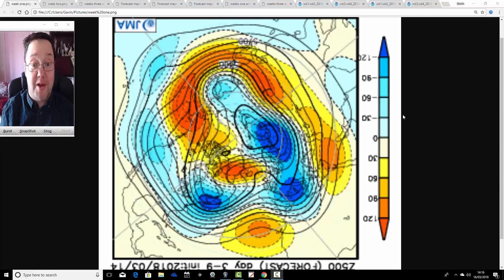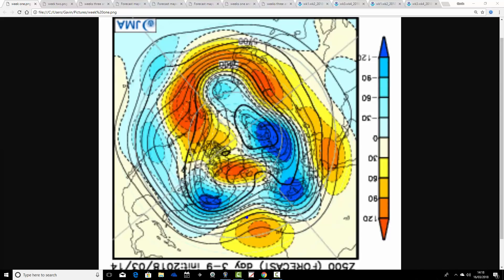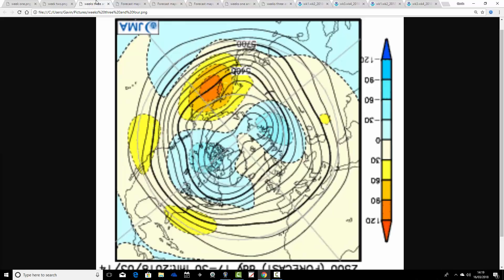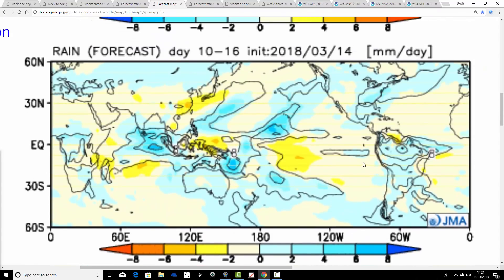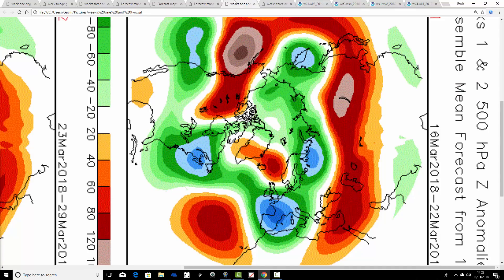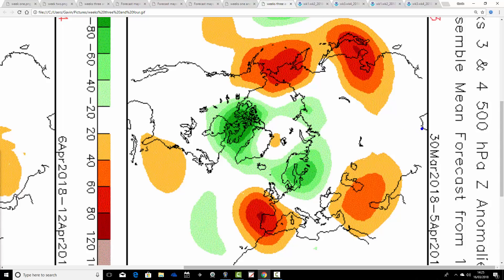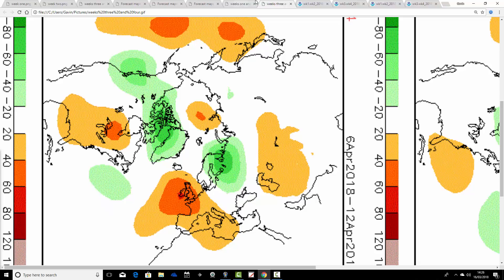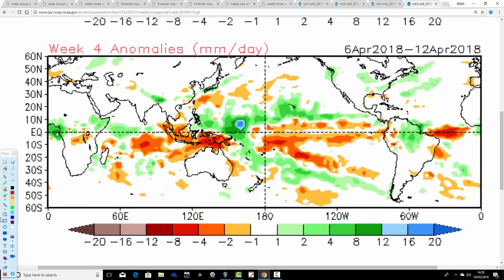April Improvements With JMA Friday (16/03/18)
Month-ahead look-ahead with the long range JMA and CFS V2 models taking us into the middle of April 2018.

The rest of March is looking cool/cold and unsettled but we might be looking at improvements as we move into April?